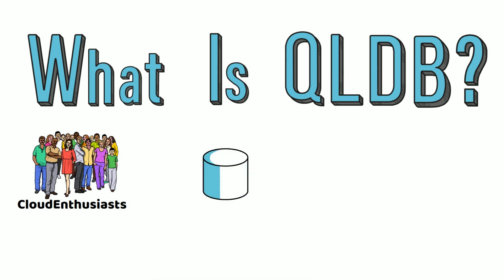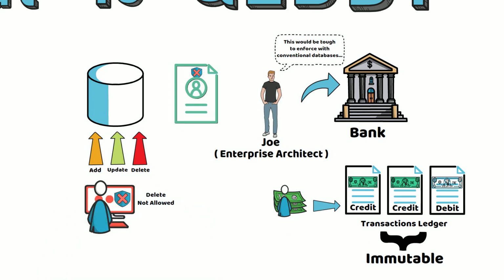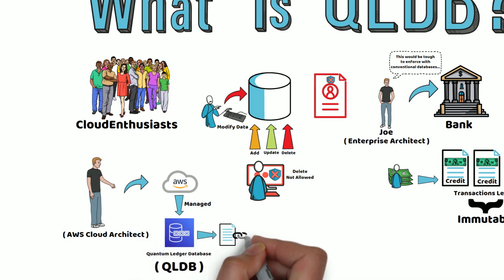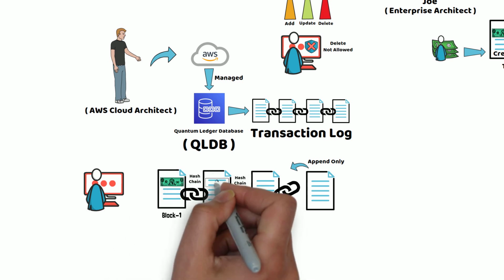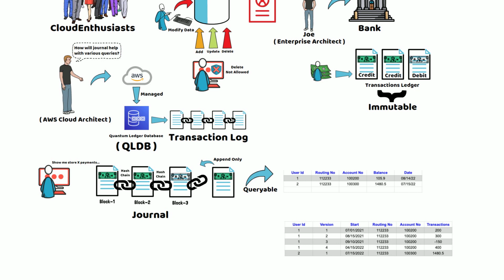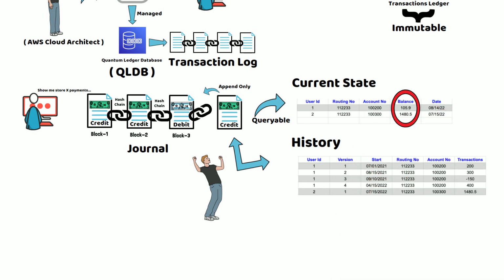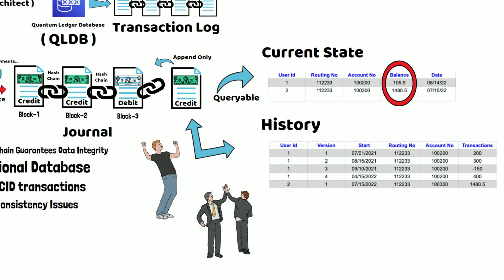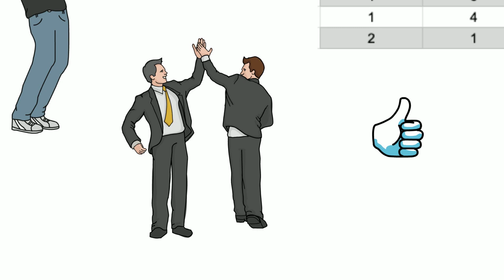What Is QLDB? || How it can help build immutable system of records.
Have you ever developed a database-backed application? What if you need to build an immutable system that should never be changed once data is written to it?  In this video we will learn about Quantum Ledger Database offering from AWS.